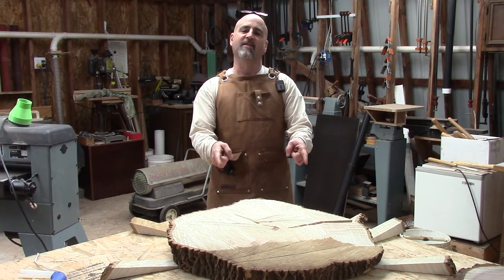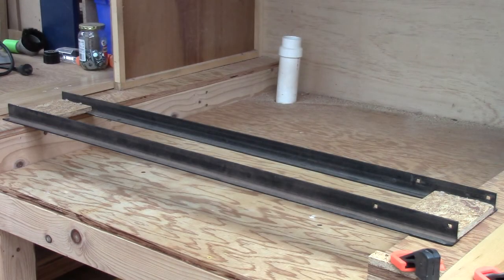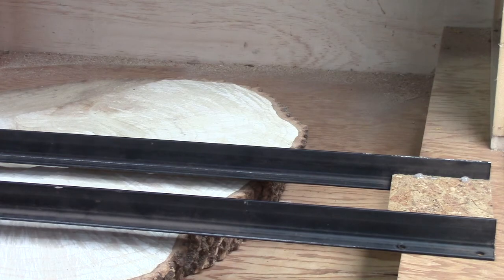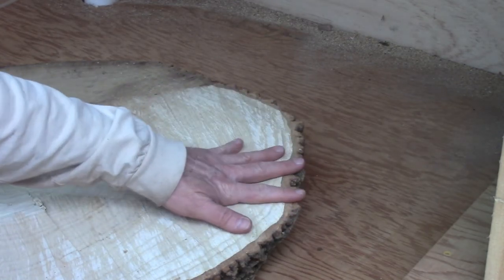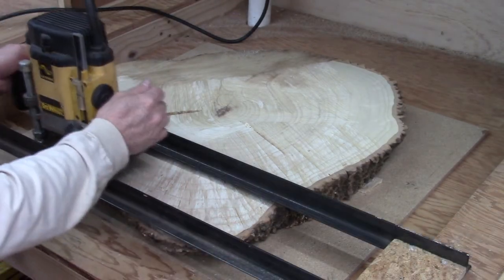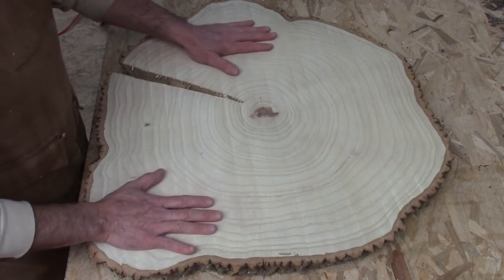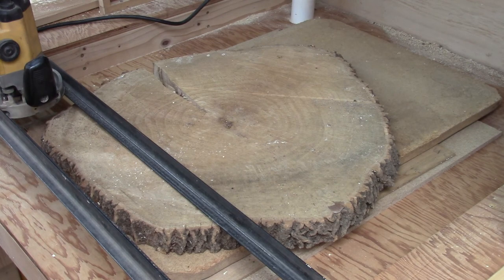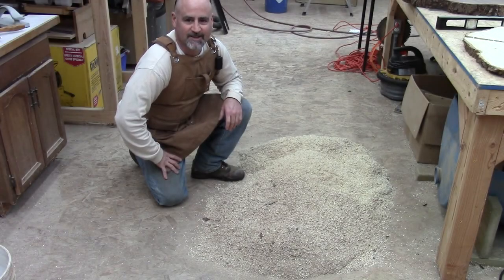TREE COOKIE FLATTENING WITH A ROUTER SLED!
In this video, I'll show you how I flattened a tree cookie with my new Router Sled.

WHITESIDE #6220 ROUTER BIT

SUPER FAVORITE TOOLS:
TREND AIR/PRO AIRSHIELD (ABSOLUTELY LOVE THIS!
AWESOME LED SHOP LIGHTS

Other favorites:
POWERTECH ROUTER BUSHING SET
ROUTER RAIZER RZ 100
ROUTER TECH EXTREME EXTENSION
WHITESIDE DOVETAIL ROUTER BIT
PICTURE FRAME POINT GUN
SHOPSMITH BANDSAW COOL BLOCKS
LUXE NEO 120 Self Cleaning Bidet (see my review
LUXE NEO 185 Dual Nozzle Self Cleaning Bidet
Carmyra Chainsaw Mill
SANDBLASTER GLOVES
CARBIDE WOOD LATHE TOOL (square)
CARBIDE WOOD LATHE TOOL (round) -
TOOL BELT DRILL HOOK
MINWAX WATER-BASED POLY
WHITESIDE T-SLOT ROUTER BIT
COUNTERSINK/PILOT HOLE DRILL SET